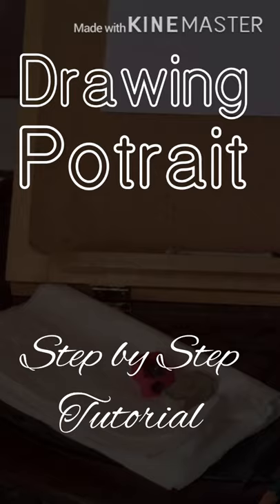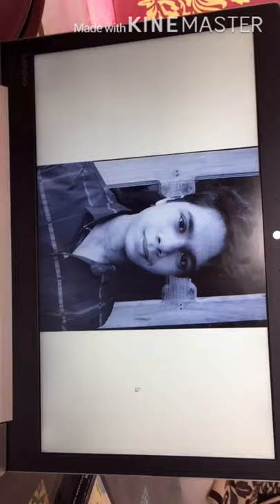How to draw a portrait | Sketching Tutorial | Komal Sharma | Jaipur Rajasthan | Indian tutor Cafe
Hello guys!!

We are here to share some basic sketching techniques which will definitely help beginners to learn the new sketching skills. This technique will definitely help you to groom up your sketching skills and sketching interest.

This video is for beginners and non beginners both. I hope you all will definitely love this technique.

Today we are gonna teach you some of the basic techniques and flow of sketching.

If you like this video then
Give this video a big 👍

Suggestions and advice are welcome and appreciated.